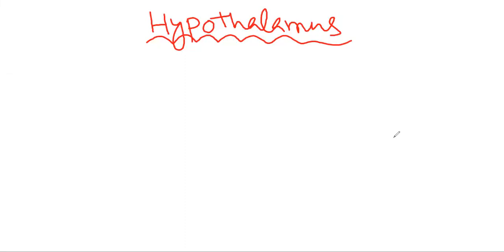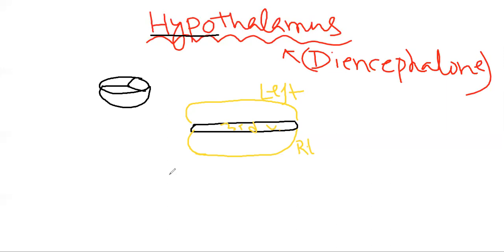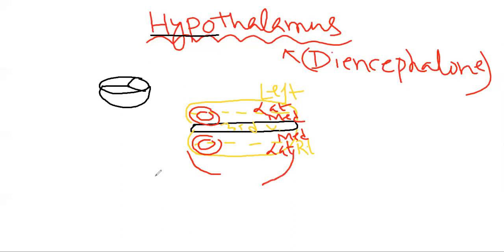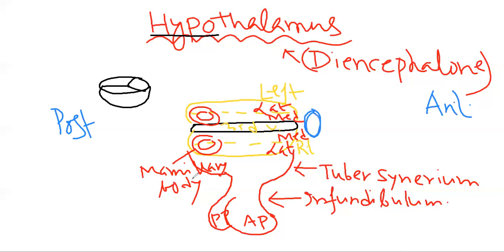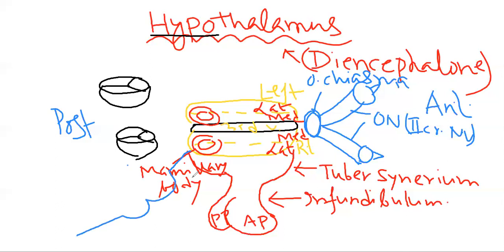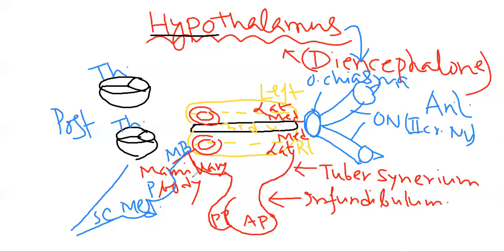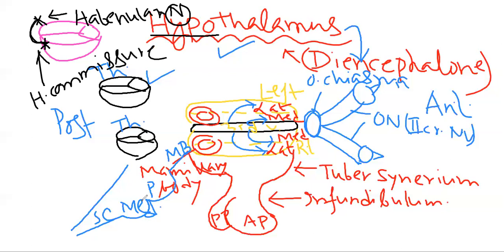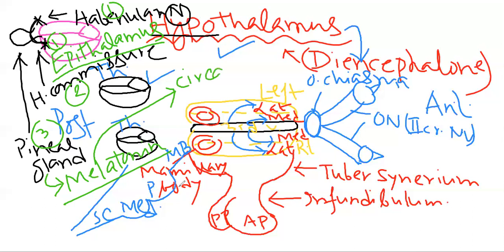HYPOTHALAMUS PART 1